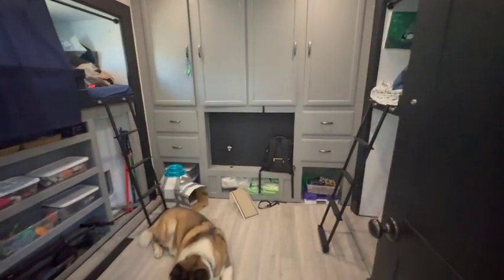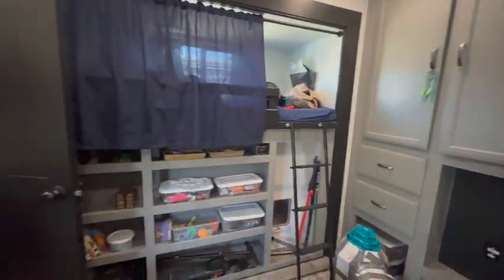RV Tour Forest River Sierra 384QBOK - Summer Travel Plans 2023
We do not share much about our RV Life on this channel but truth is the RV is how we are able to travel as much as we do. We have been living and traveling as a family of 5 since August 2021. It is not always easy but it is always worth it.

We travel in a 42ft fifthwheel, Forest River Sierra 384QBOK.

Let us know what questions you have for us about traveling as a family in the RV!